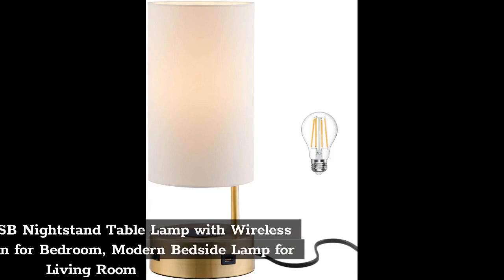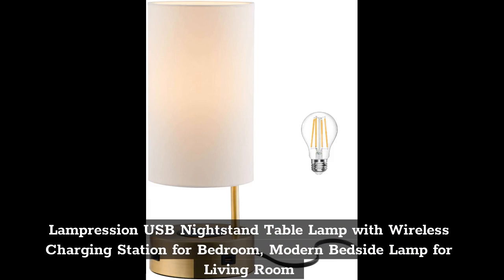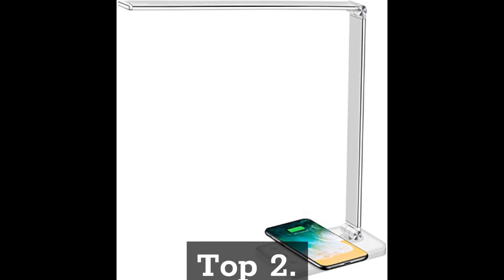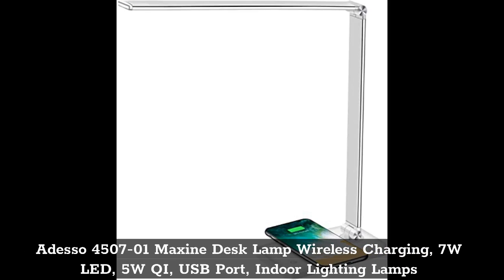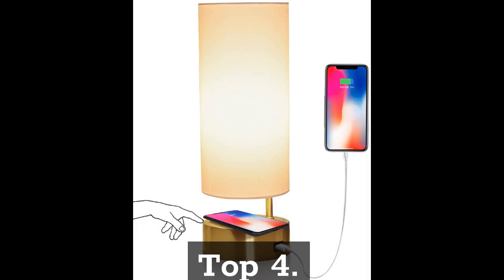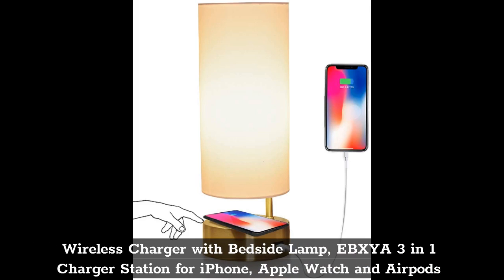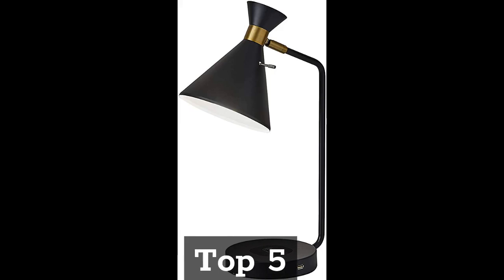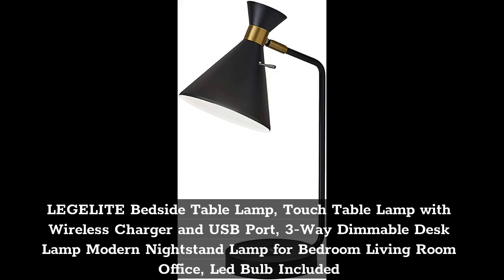Top 5 Best Wireless Charging Lamps Reviews in 2022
In This Video- We Only Show Available and Top 5 Top 5 Best Wireless Charging Lamps Reviews

Top 1. Lampression USB Nightstand Table Lamp with Wireless Charging Station for Bedroom, Modern Bedside Lamp for Living Room

Top 2. Adesso 4507-01 Maxine Desk Lamp Wireless Charging, 7W LED, 5W QI, USB Port, Indoor Lighting Lamps

Top 3. AFROG Multifunctional LED Desk Lamp with Wireless Charger, USB Charging Port, 5 Lighting Modes,5 Brightness Levels, Sensitive Control

Top 4. Wireless Charger with Bedside Lamp, EBXYA 3 in 1 Charger Station for iPhone, Apple Watch and Airpods

Top 5. LEGELITE Bedside Table Lamp, Touch Table Lamp with Wireless Charger and USB Port, 3-Way Dimmable Desk Lamp Modern Nightstand Lamp for Bedroom Living Room Office, Led Bulb Included
Amazon Prime Monthly Offering httpsamzn.to3CiEj4O